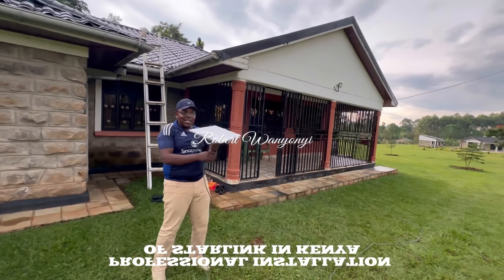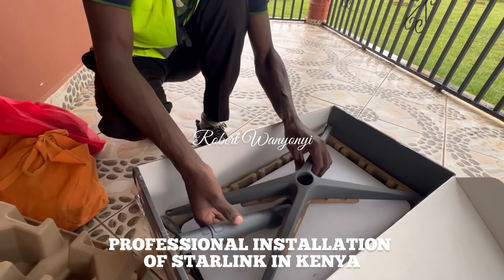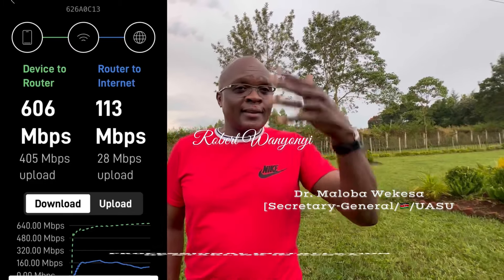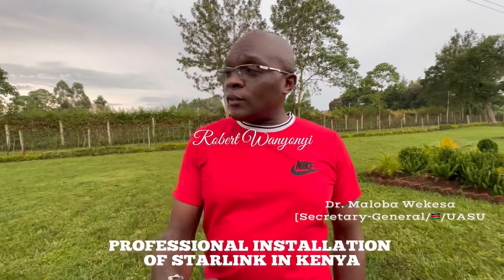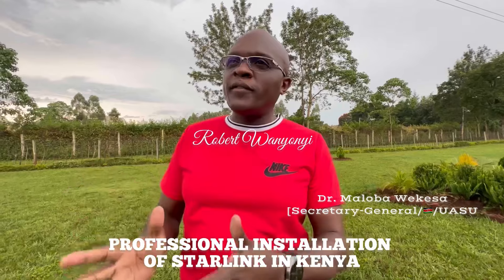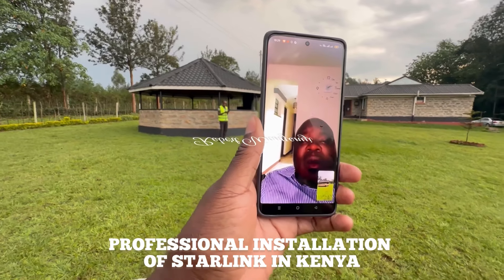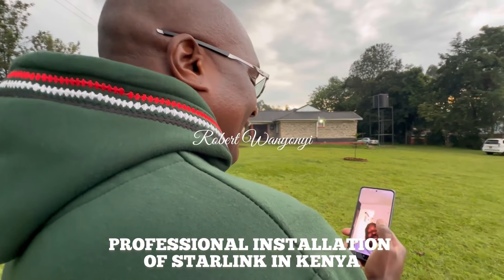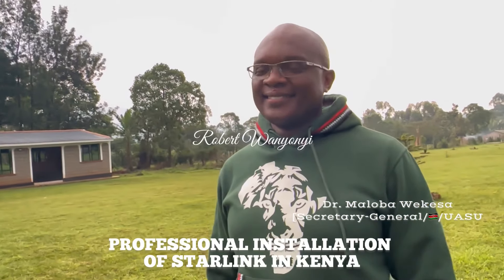How Professional Installation Of Starlink Is Done, Step By Step & Best Results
Ever imagined on how you can acquire top speeds as high as 606 Mbps🤷‍♂️😳😳🙆‍♂️🙆‍♂️
Oooh my!! Watch this video to the end✅
A proper installation & callibration is what comes into play dear viewers…Enjoy🙏🏼